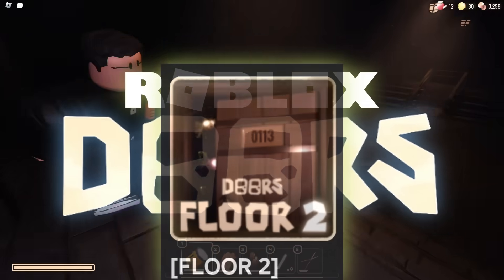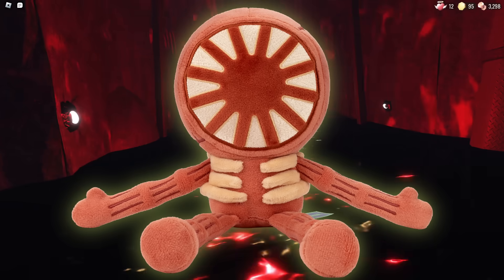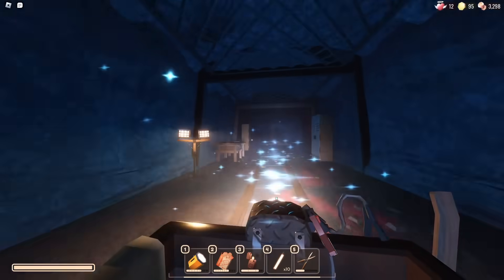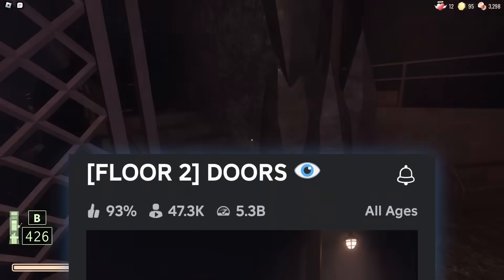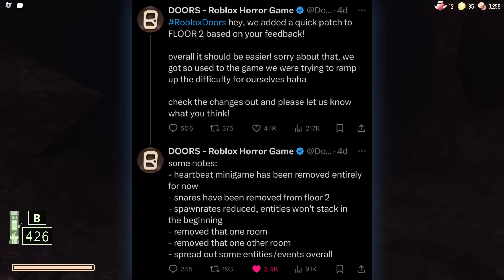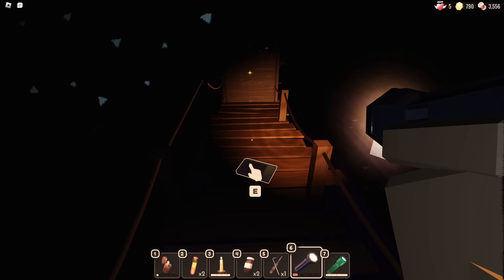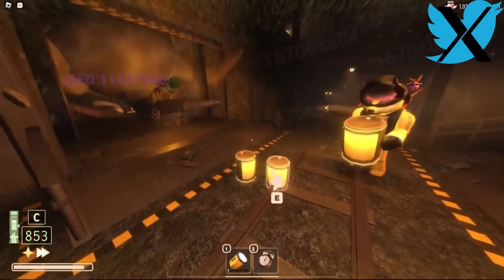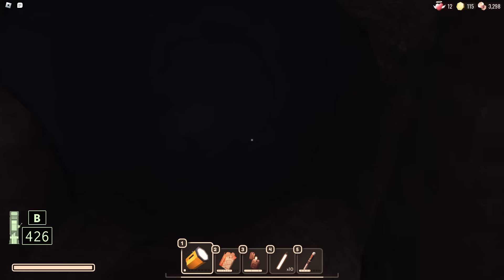NEW Doors Floor 3 Updates, Plushies, Items, Dev Updates, Merch & MORE! - [Roblox DOORS News]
In this video, we'll be discussing all the new Roblox DOORS Floor 3 Updates, Plushies, Items, Dev Updates, Merch & MORE! All In Today's NEWS Video! with all new Doors Floor 2 Update!

We'll also be giving a glimpse of what's coming up next in NEWS section of our channel! So be sure to check out this video to find out all the latest news and trends in NEWS!

Chapters:
0:00 New DOORS News
0:36 NEW Doors Plushies & Merch
4:30 Doors Floor 2 IS HERE! With NEW Items & More
6:36 New Doors Floor 1 Update
7:36 They Removed the Rooms TABLET!
9:02 Other DOORS News/Info
9:40 NEW DOORS Floor 3 Update/NEWS
11:13 Outro/Last Thoughts